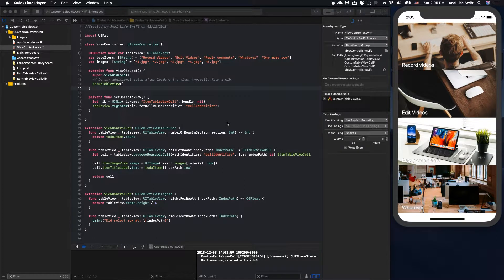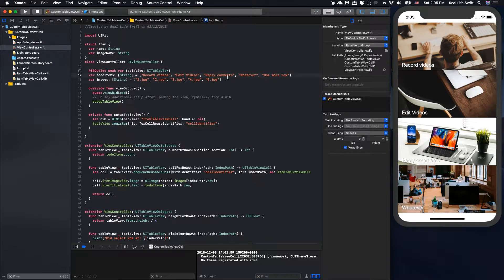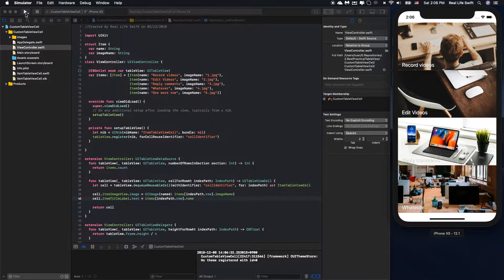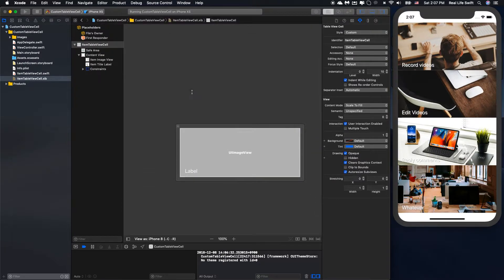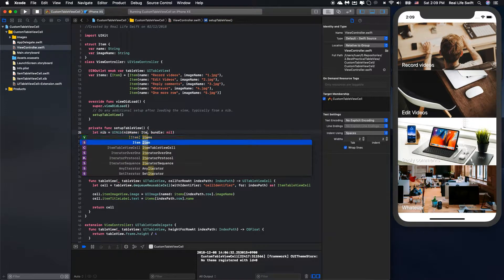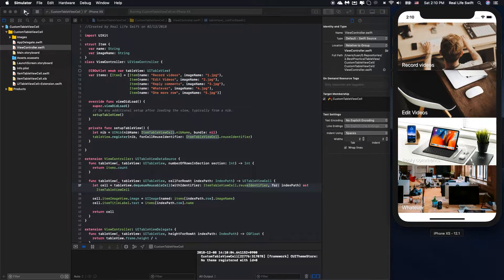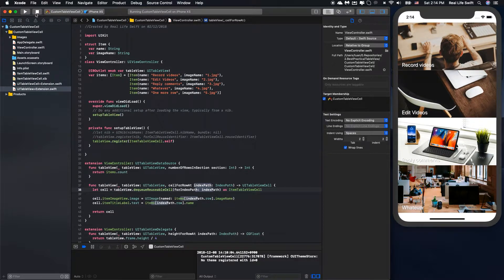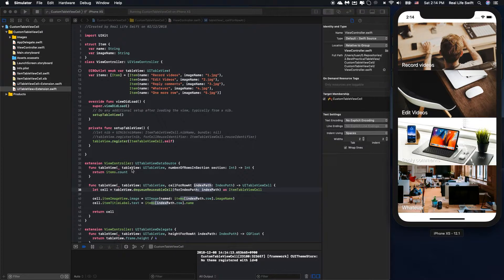UITableView Tutorial: Better way to register and dequeue UITableViewCell XCode 10, Swift 4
Any time you need register or dequeue a UITableViewCell, a cellIdentifier is required. Usually a hard coded string is used.

Today, I'm gonna show you a better way to do it. Check it out.